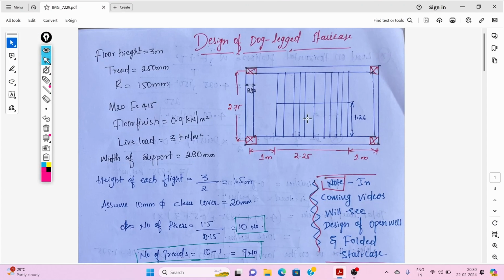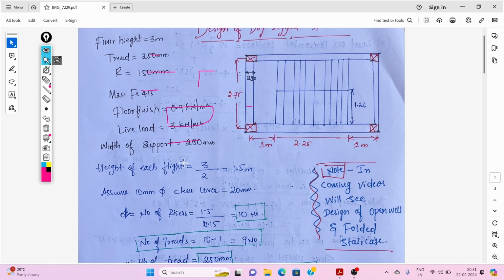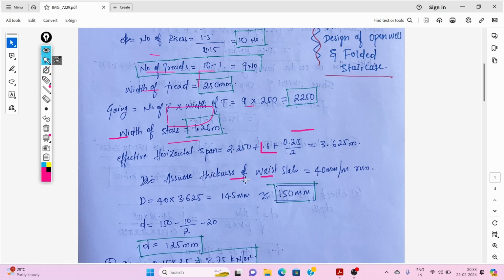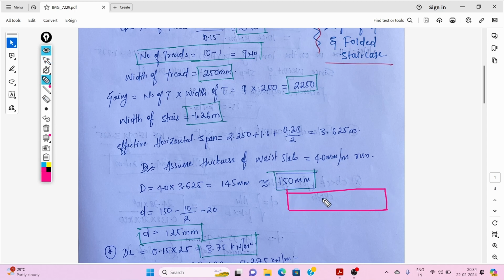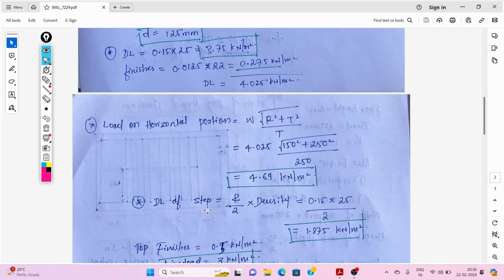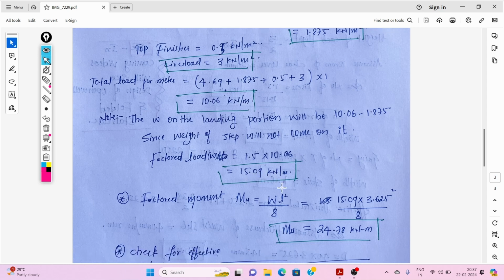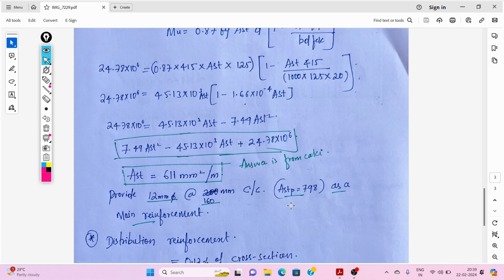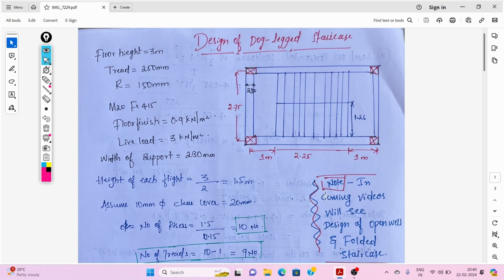DESIGN OF DOG-LEGGED STAIRCASE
🎯 Designing Structure for Buildings
🤝 Daily Piece of Design Knowledge
💬 Available For Structure Projects & Coaching⁦ ⬇